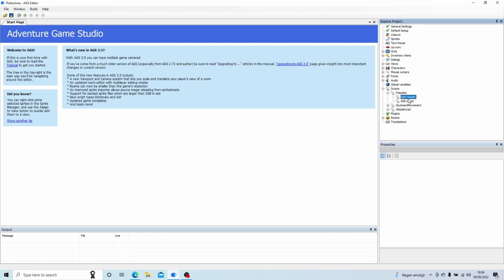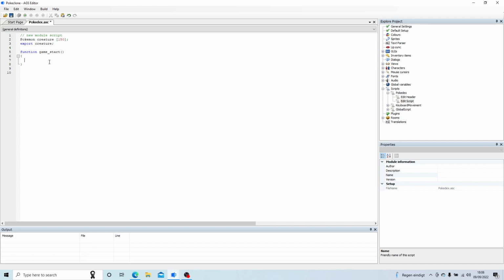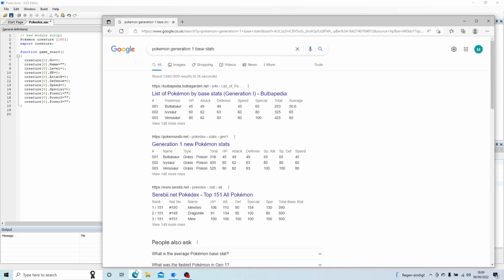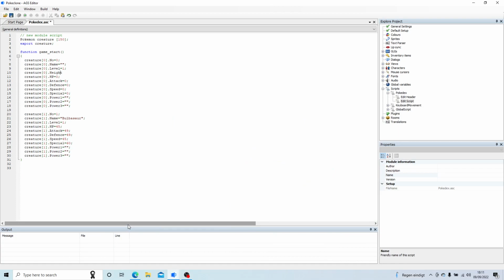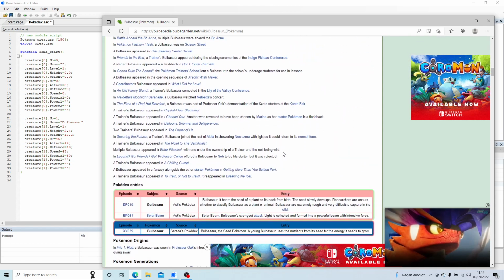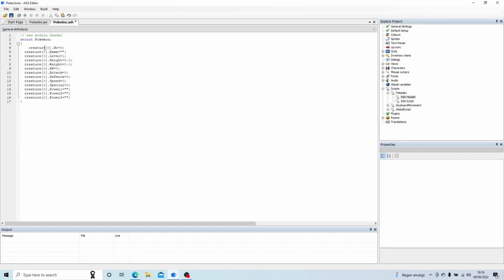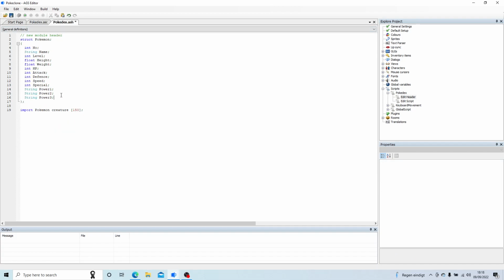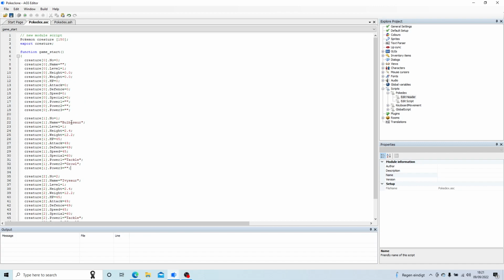6. How to build a Pokémon game in AGS: Structs and Arrays in AGS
We create a new script file to house all our creature stats in a struct.